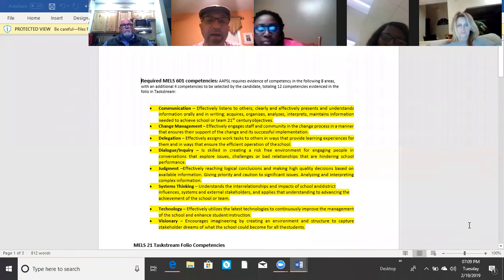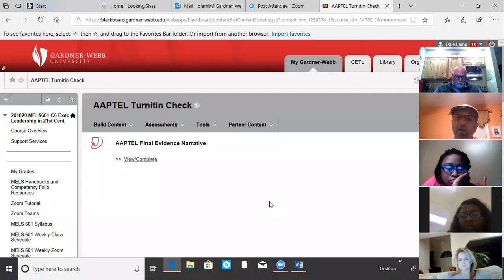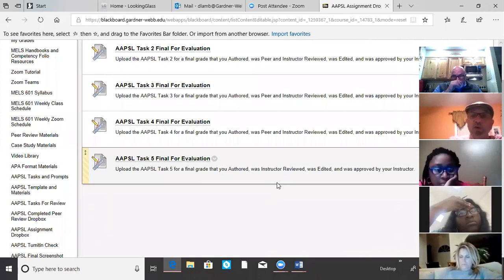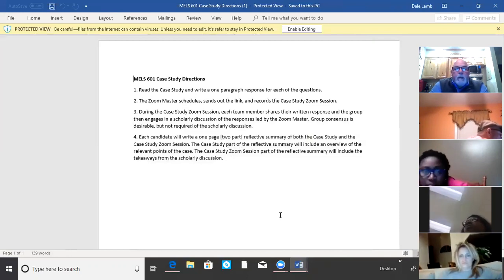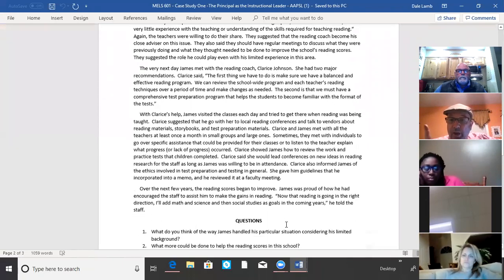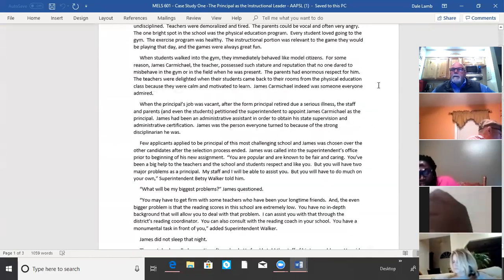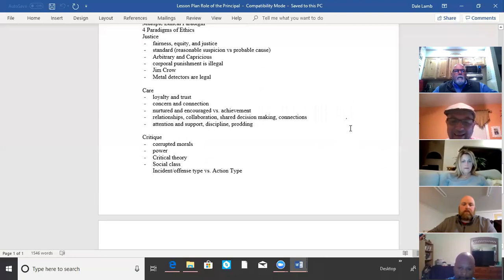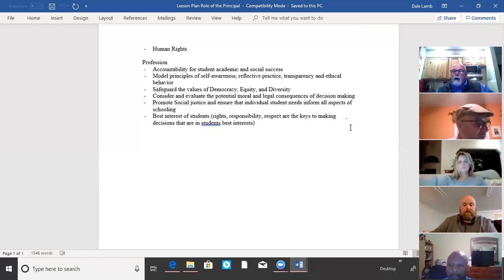MELS 601 2 19 19